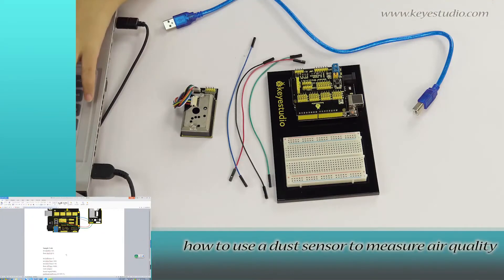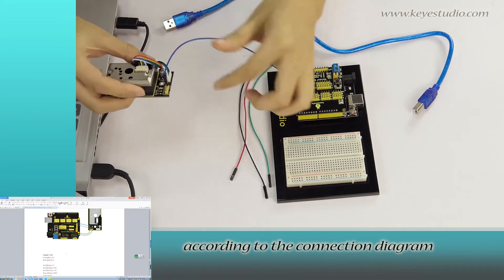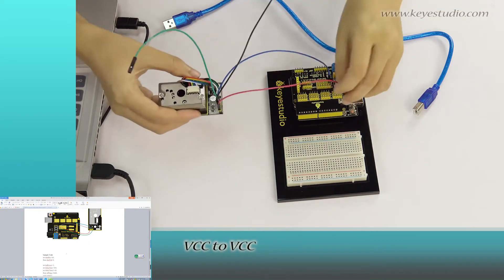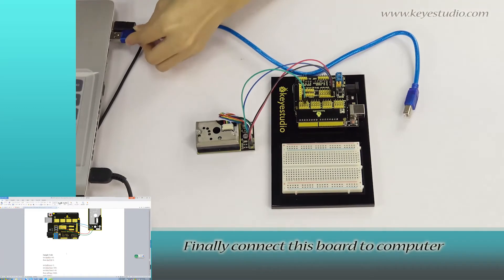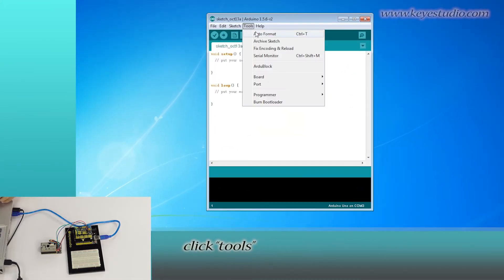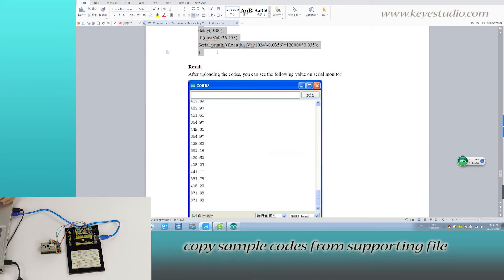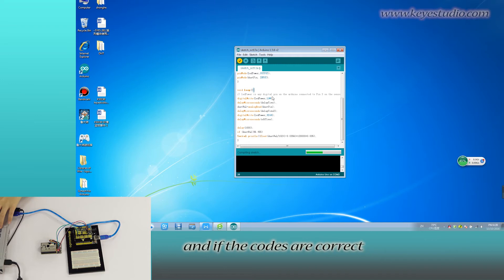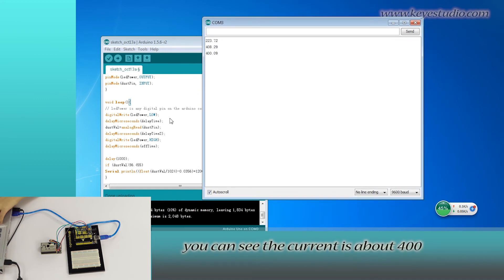Module Project 10: GP2Y10 Dust Sensor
ks0190 keyestudio Environment Monitoring Kit
This project will show you how to use dust sensor to measure air quality.